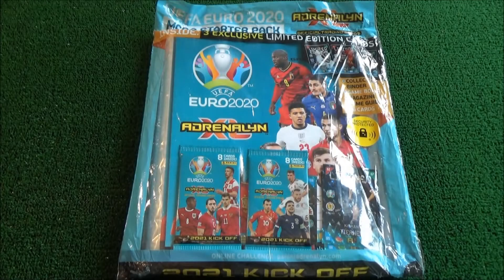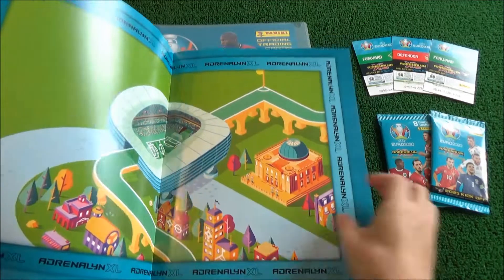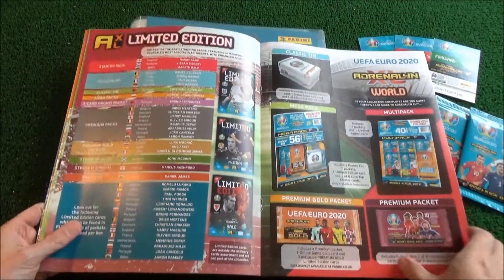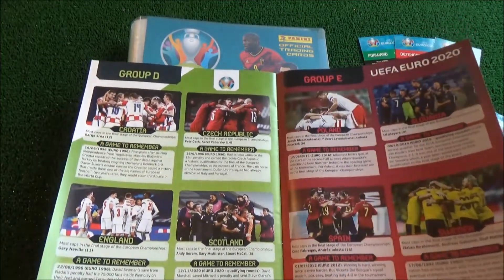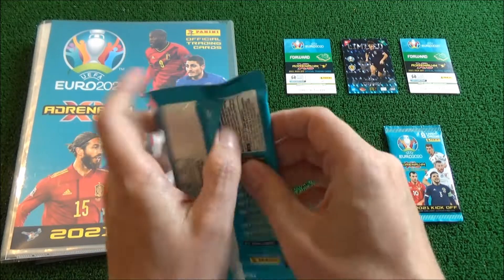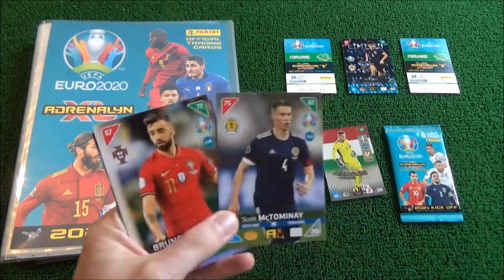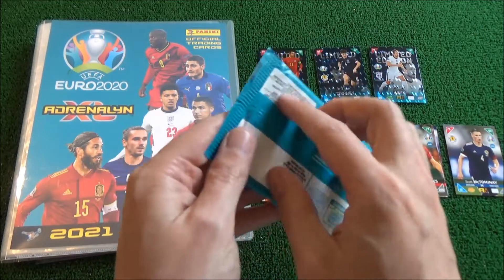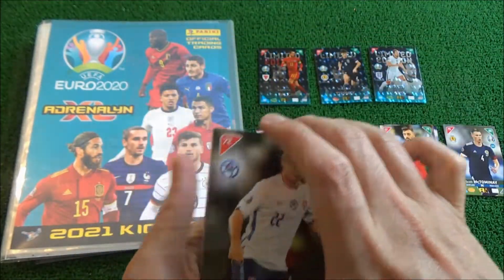Panini Euro 2020 - 2021 Kick Off Starter Pack Video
I open the Panini Euro 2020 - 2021 Kick Off Starter Pack.
With the tournament about to begin I hope our nations do well and are successful.